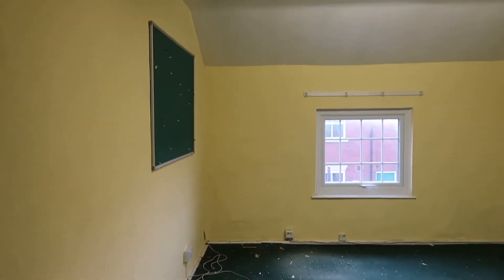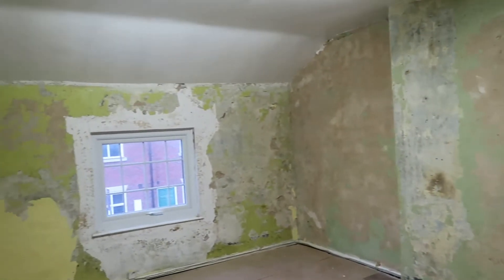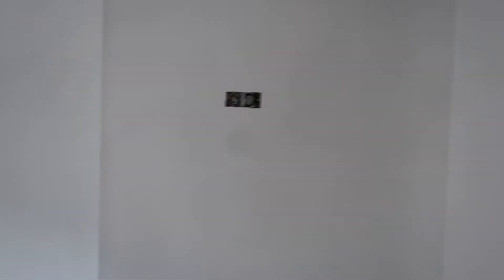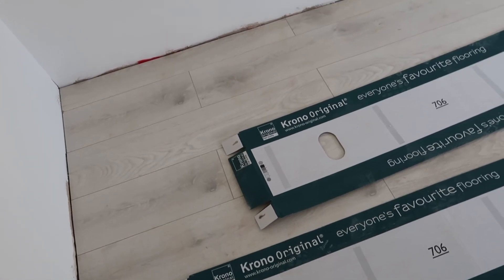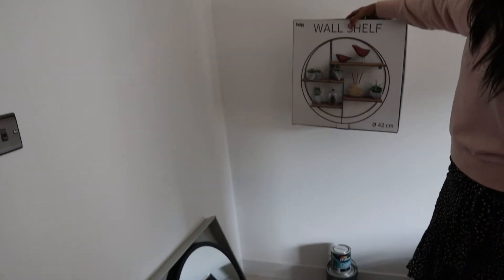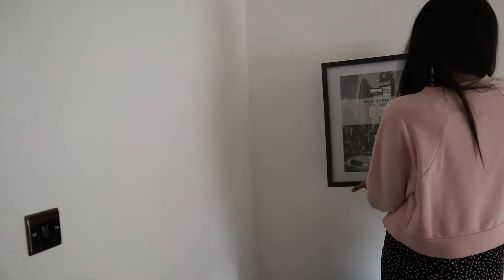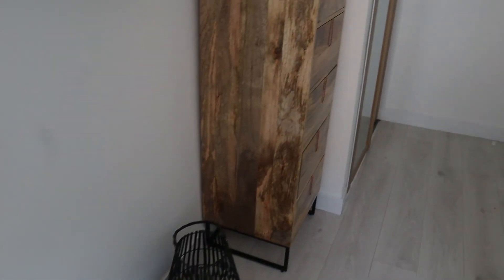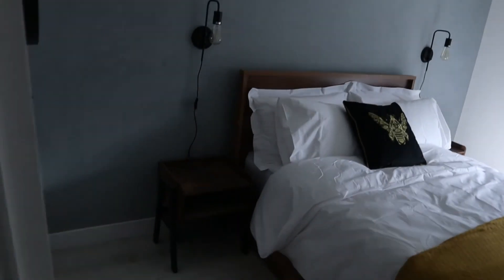INDUSTRIAL BEDROOM MAKEOVER UK BEFORE & AFTER EP.8 | CONCRETE EFFECT WALL PAINT | INDUSTRIAL STYLE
INDUSTRIAL BEDROOM MAKEOVER UK BEFORE & AFTER EP.8 | CONCRETE EFFECT WALL PAINT UK | EXTREME BEDROOM RENOVATION | INDUSTRIAL STYLE BEDROOM! 6th Bedroom Renovation before and after is here, who's got some industrial bedroom renovation ideas from this?